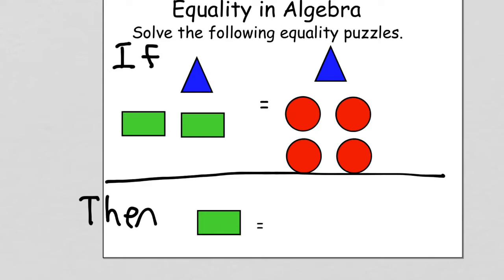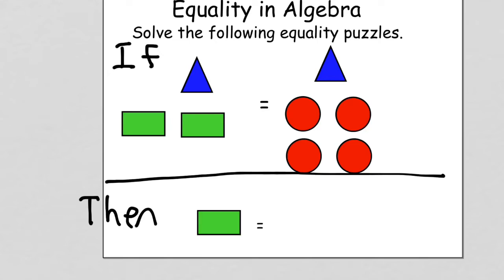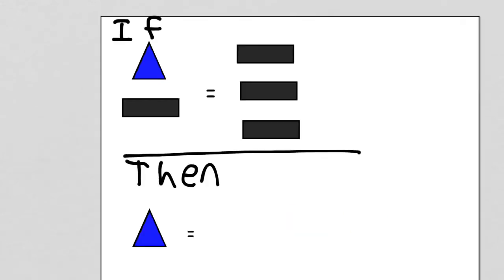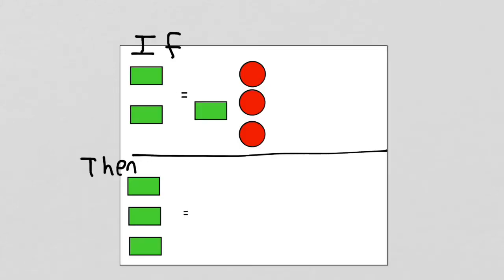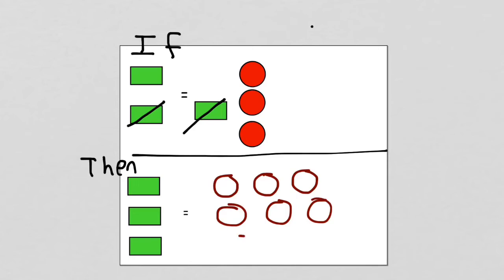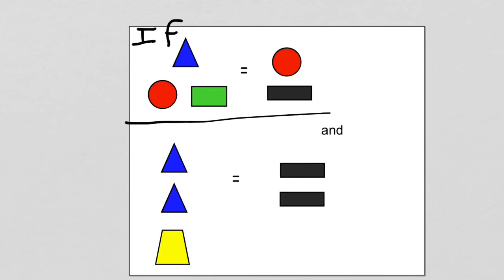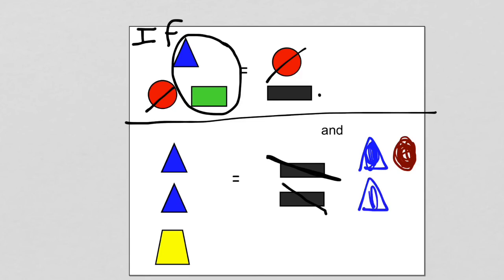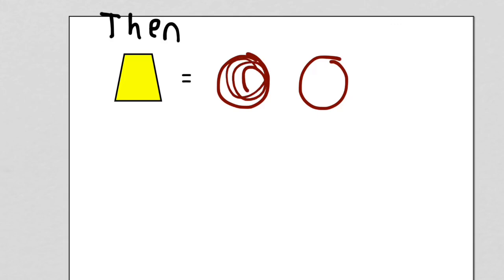Grade 7 Equality In Algebra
A video showing how equality is important in math equations.